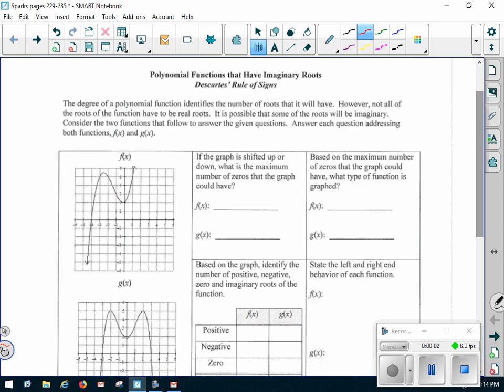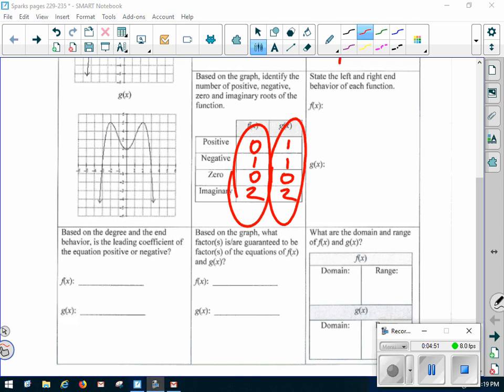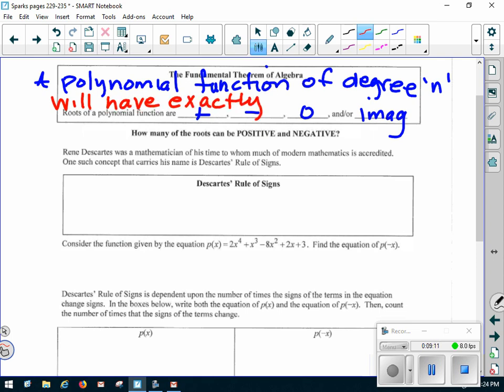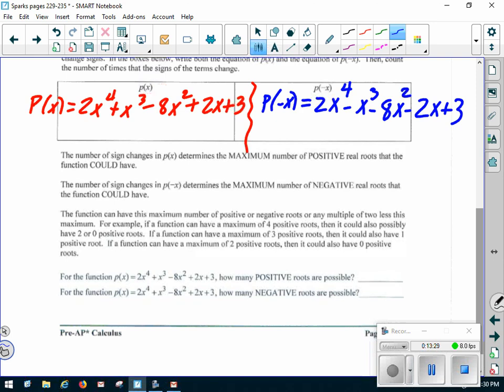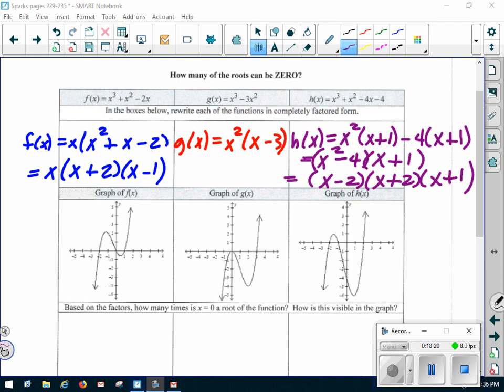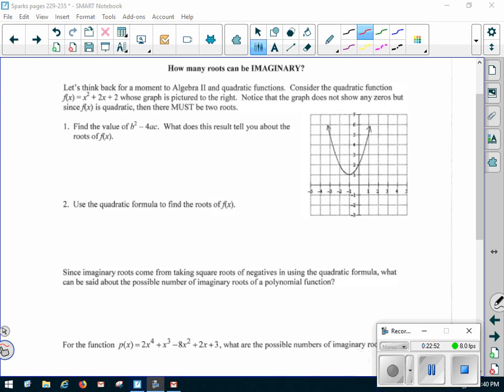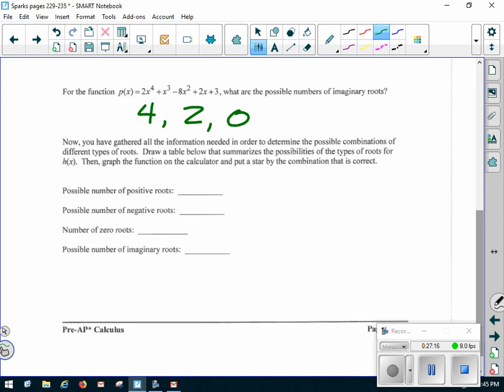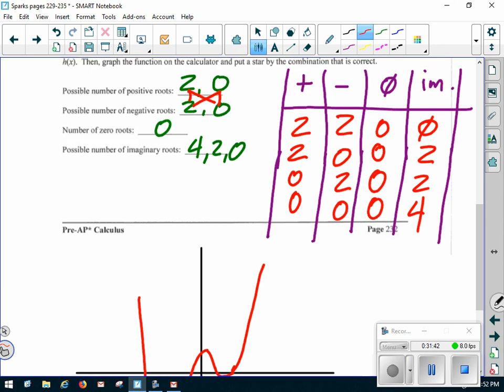October 14 2019